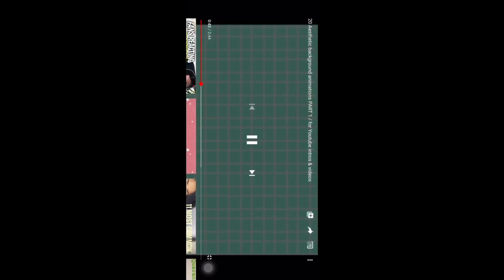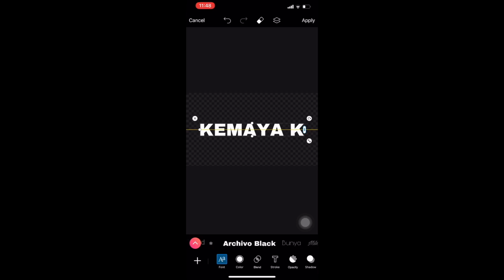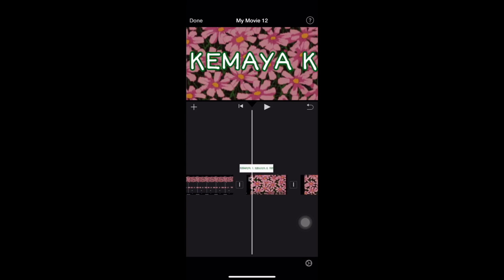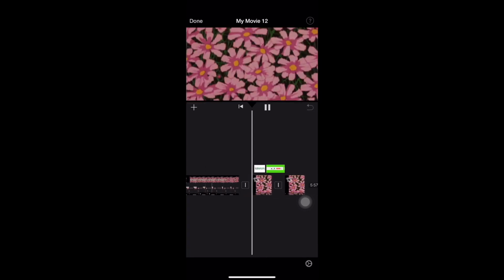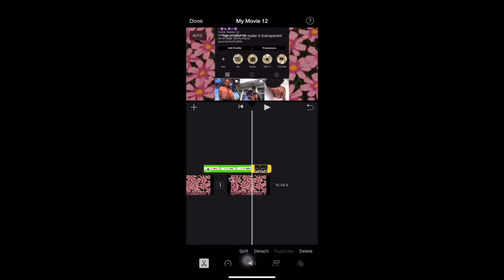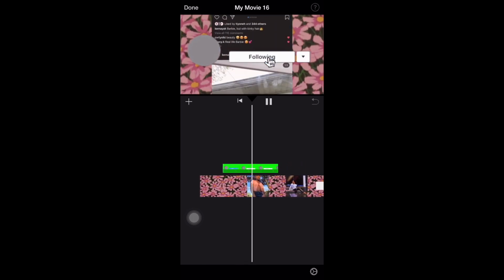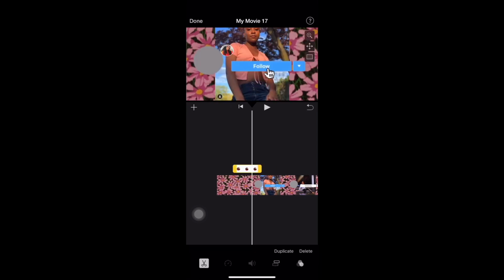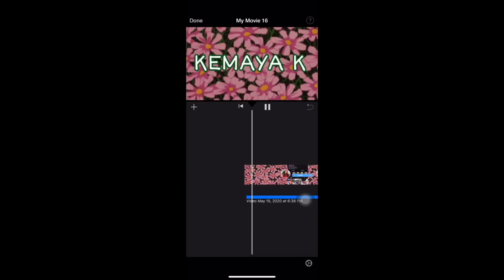How to Make a Simple YouTube Intro (Part 2)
Navy Blue Dress: I’m sorry I couldn’t find the link for this one. I wouldn’t recommend it anyways but when I do find the link I’ll add it.

Checkout my sister’s  channel and socials

Ring light